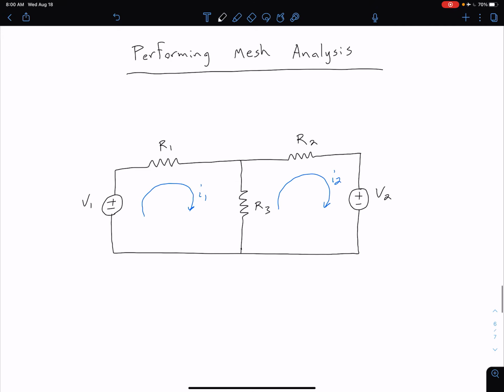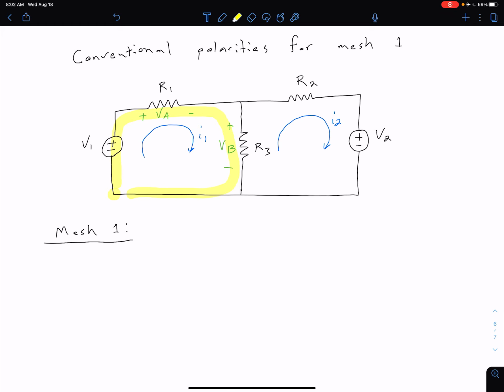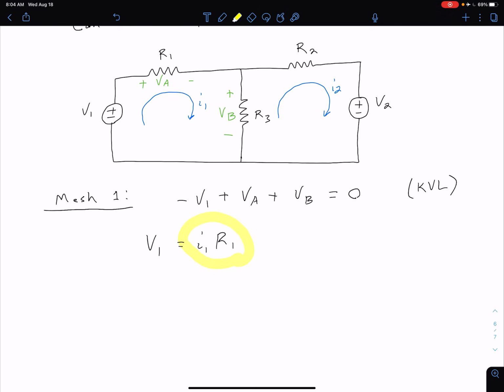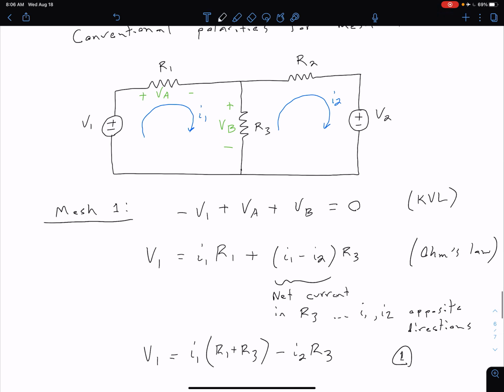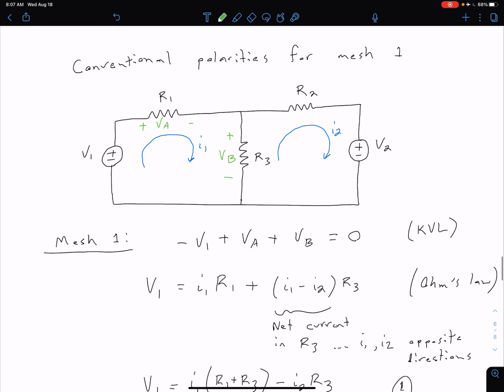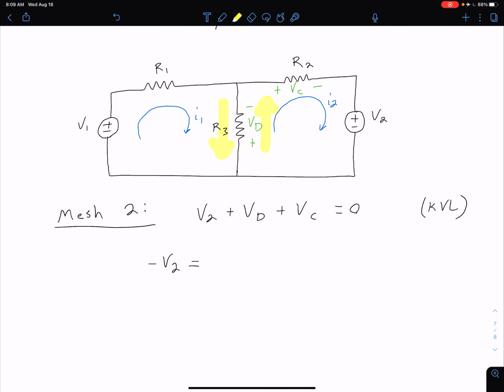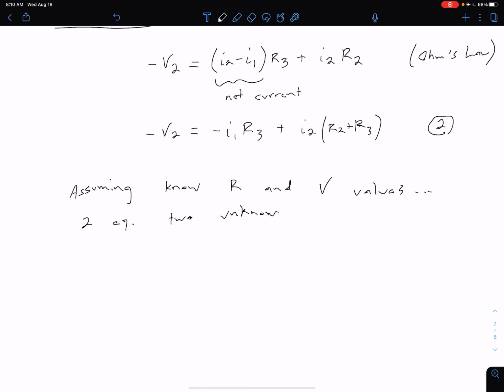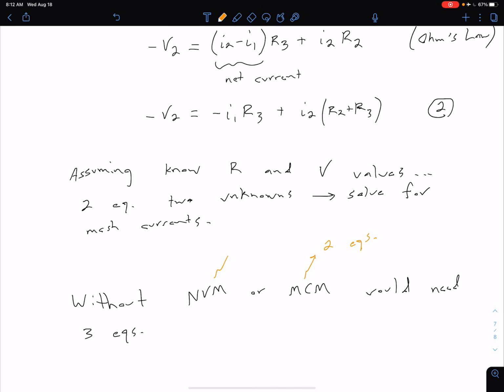Mesh Current Method - Performing Mesh Analysis